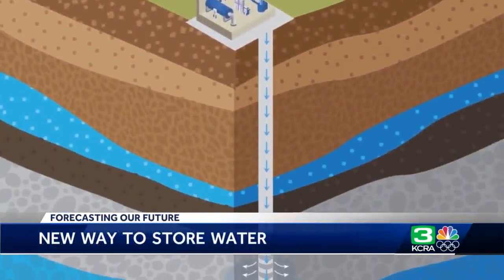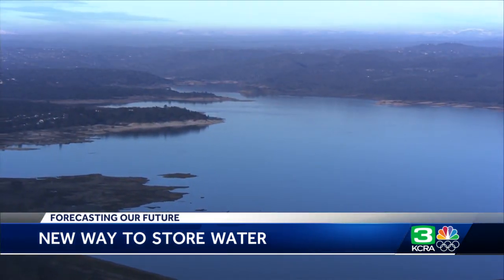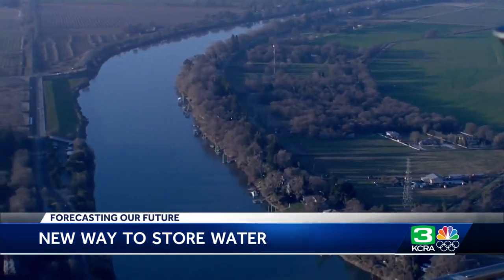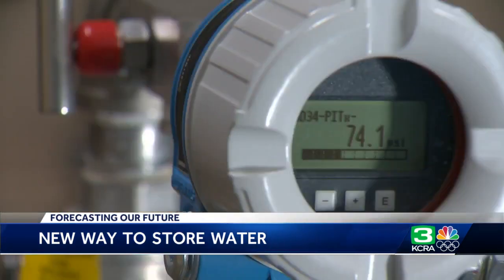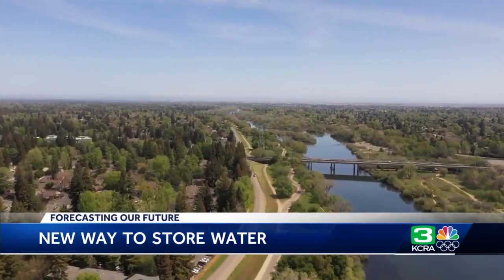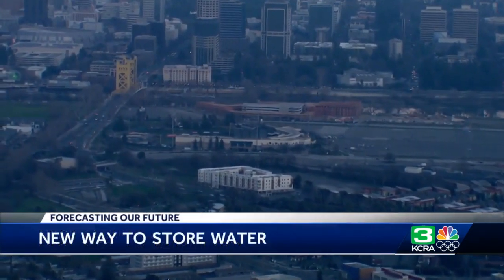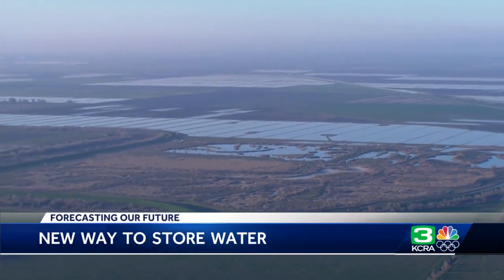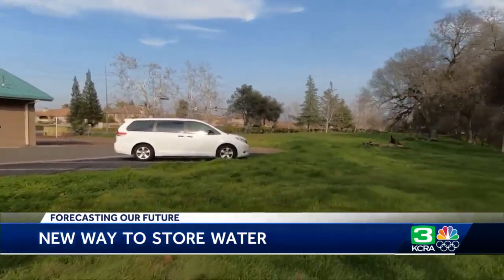Forecasting Our Future: Groundwater 'bank' can store twice as much water as Folsom Lake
Feb. 7 marks 31 days in a row without measurable rainfall in Sacramento and the surrounding region.  Remarkably, rainfall totals since Oct. 1, the start of the water year, are still above average for all major reporting sites. But just barely.  Northern California lucked out with a major storm at the end of October and a very active storm pattern in December. But in a long-standing drought, luck alone won't cut it.  That's why water managers have spent the last two decades building up a new concept for storing water as a way to build drought and climate change resiliency for the region. It's called the Sacramento Regional Water Bank, and it is already being used to benefit residents.